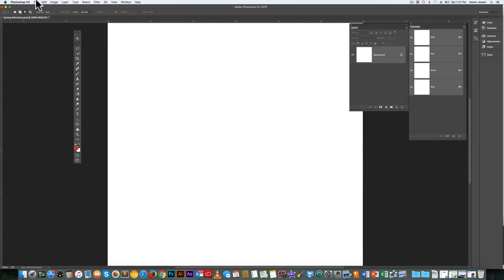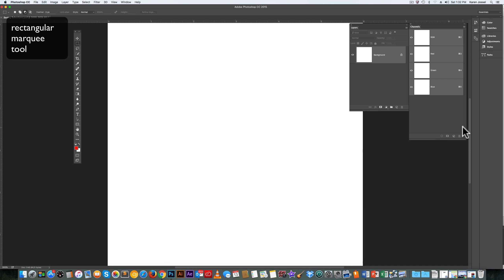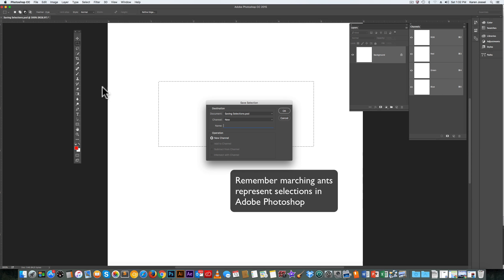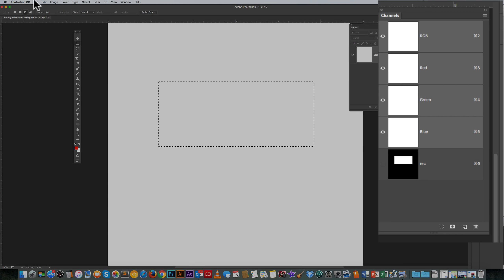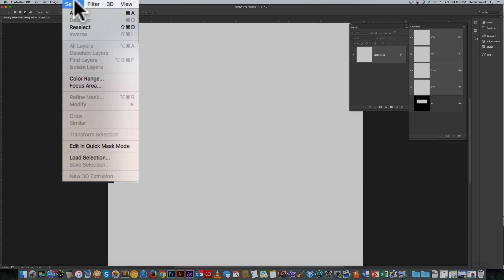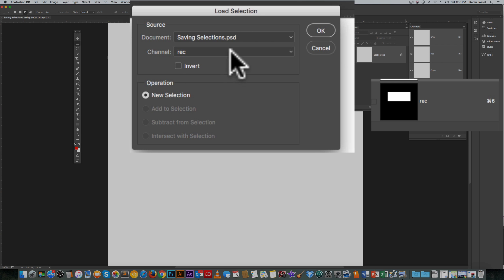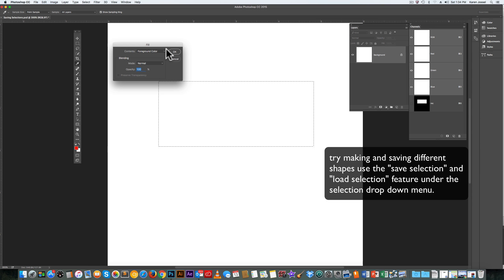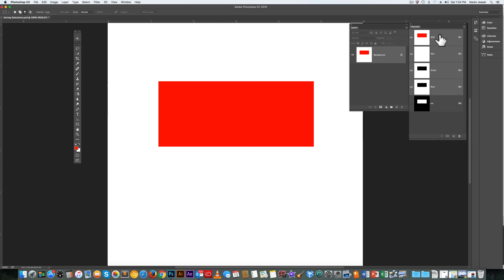Saving Selections Graphic Version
This is a site recently started with Adobe Photoshop tutorials.  We want to know what you want to see in a tutorial.  If you want to use our files we will send them to you free.